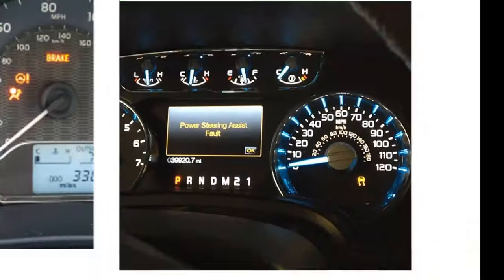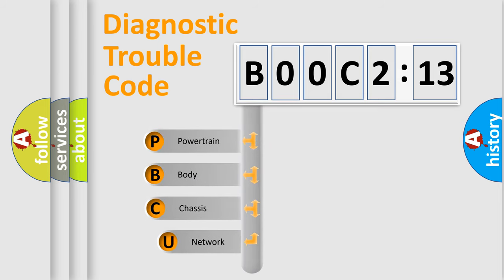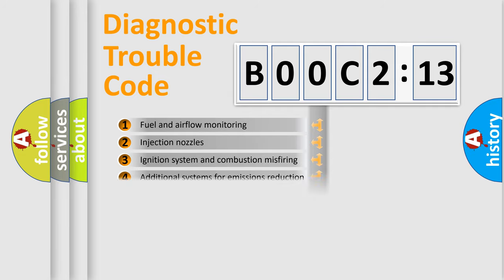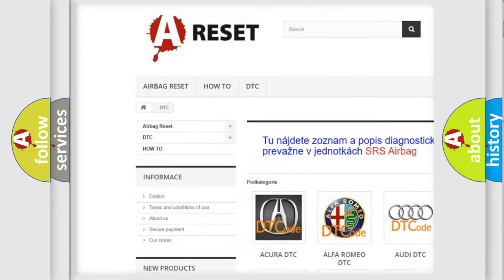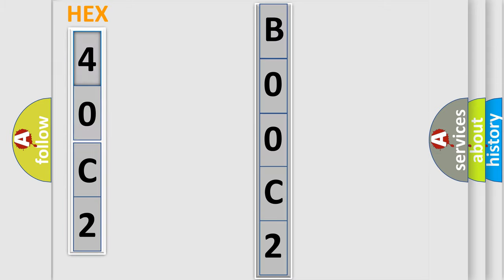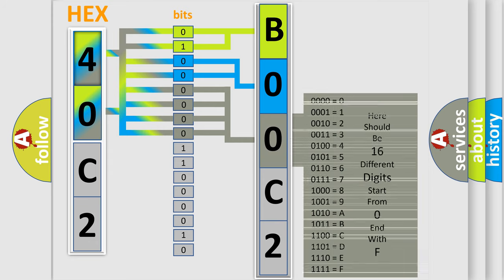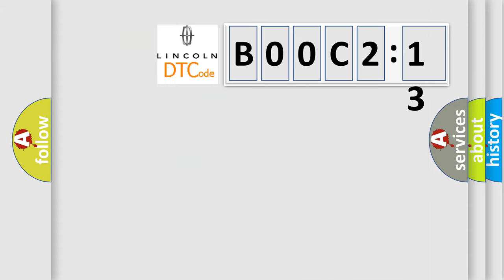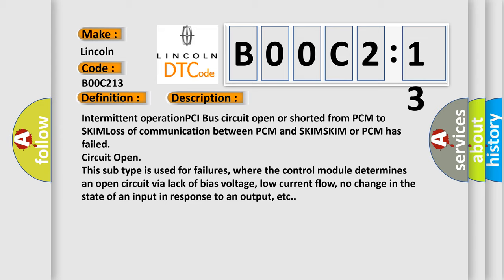DTC Lincoln B00C2-13 Short Explanation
Contents:
0:21 Basic DTC analysis according to OBD2 protocol standard.
1:48 Insight into programming
2:58 A diagnostically understandable description of the Diagnostic Trouble Code
3:05 Basic error definition

Make:
Lincoln
Code:
B00C2 13
Definition:
No SKIM Bus Message
Cause:
Failure Type:
Circuit Open